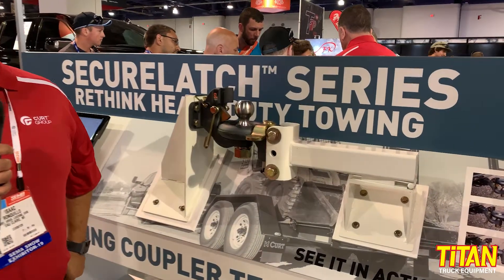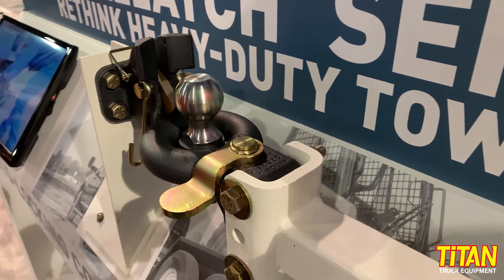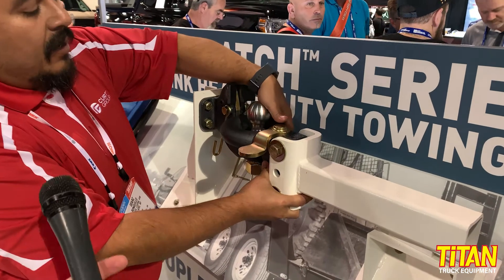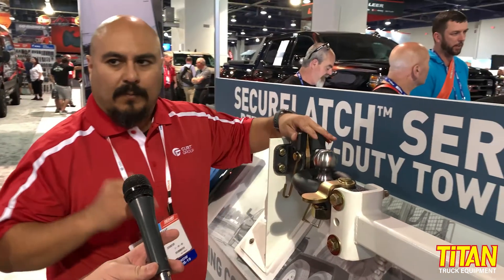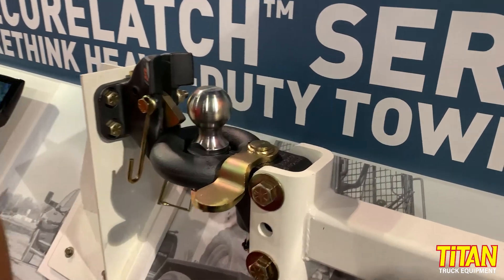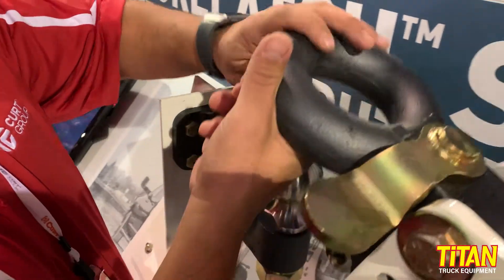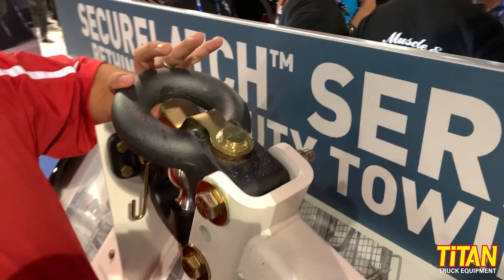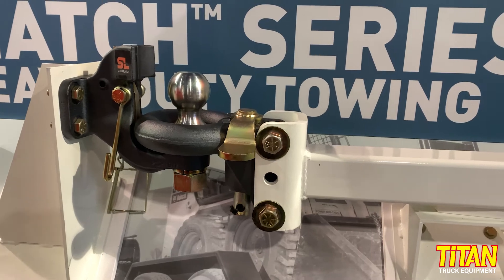SEMA 2019 Showcase - Curt SecureLatch Pintle Hitch